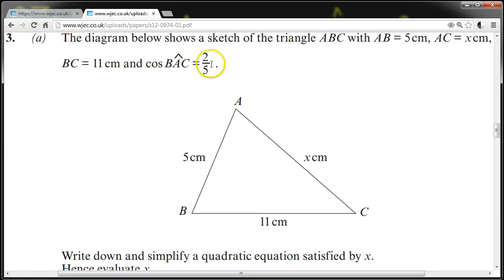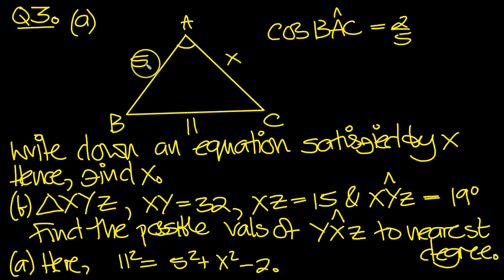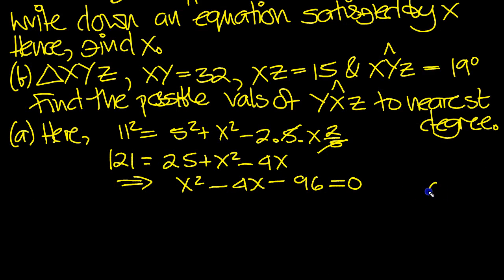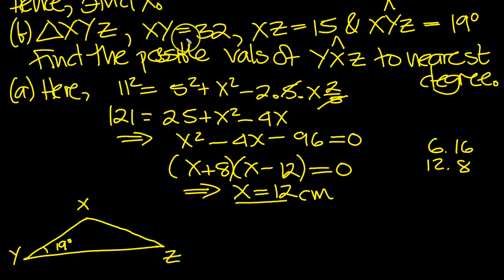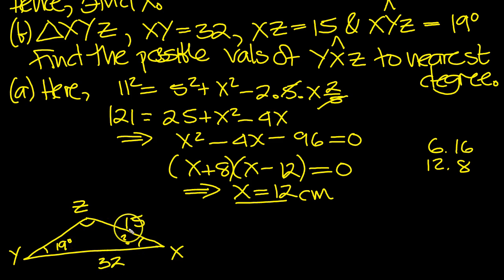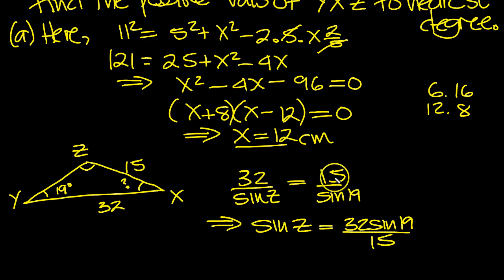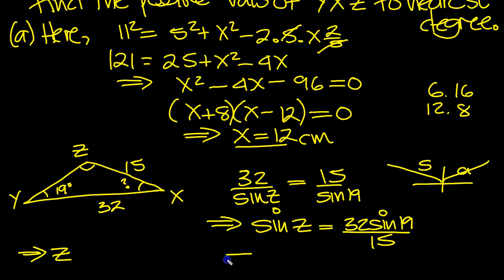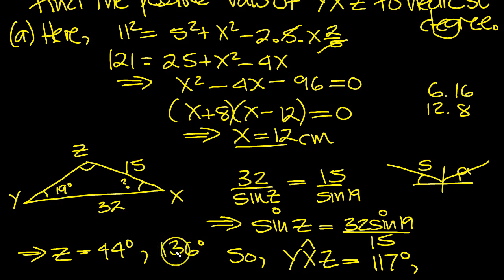C2 WJEC Past Paper Summmer 2012 Q3